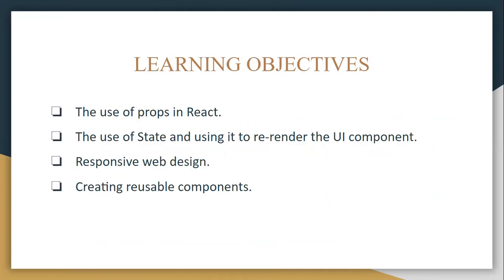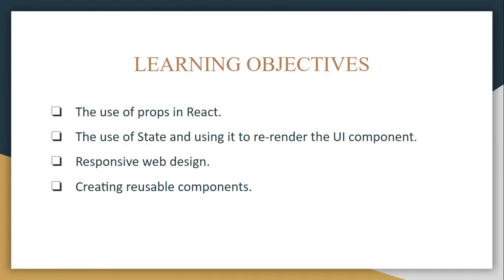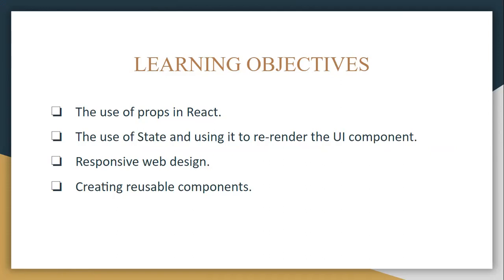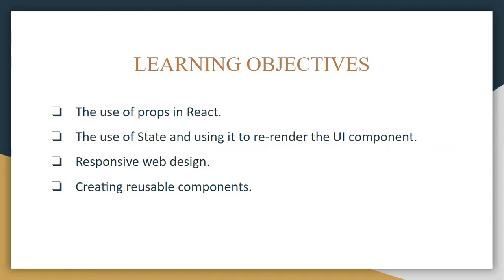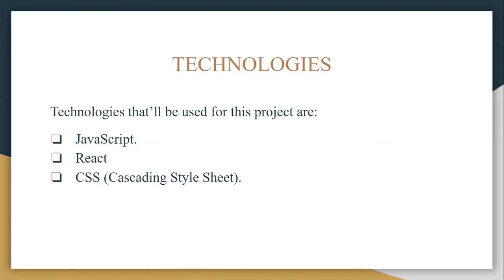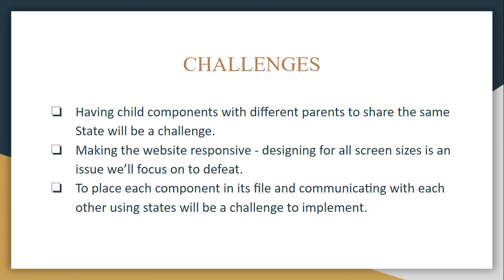Specialization Portfolio Project Pitch.- TRAVEL LIST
Travel List is a specialized portfolio project that aims to simplify and enhance the travel preparation process for individuals who frequently embark on journeys. This web application will provide users with a user-friendly interface to create and manage checklists of essential travel items needed for their trips. What sets Travel List apart is its smart notification feature, which ensures that users don't forget anything important before they start their journey.